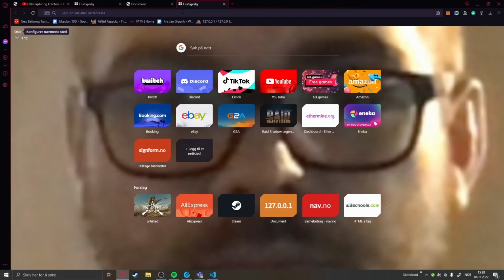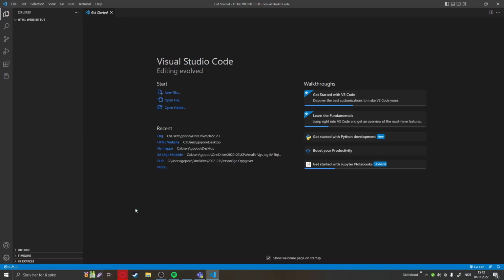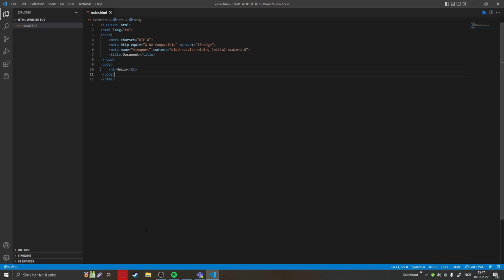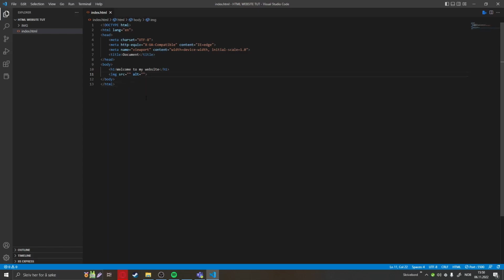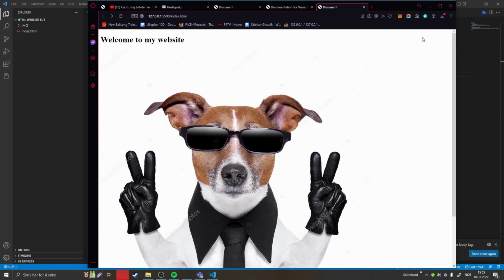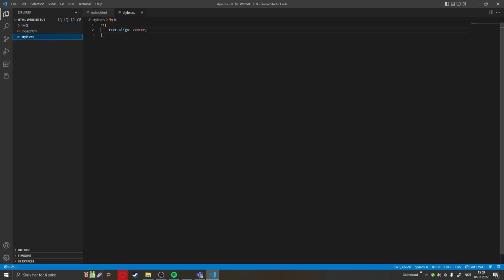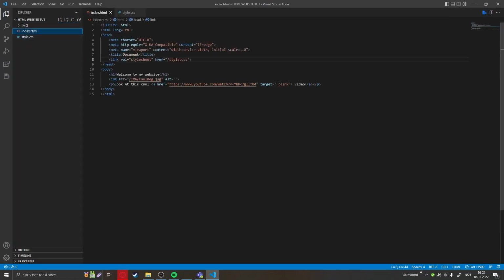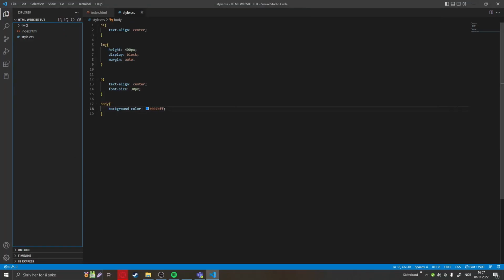HTML TUTORIAL FOR TOTAL NOOBS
A tutorial for total noobs who want to make a cool little website.